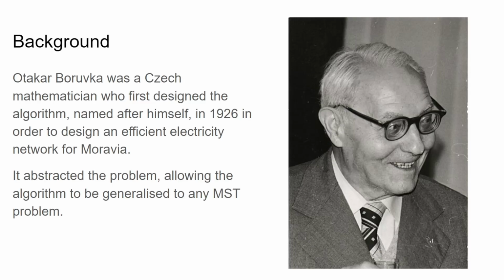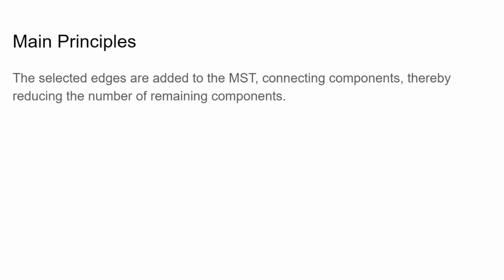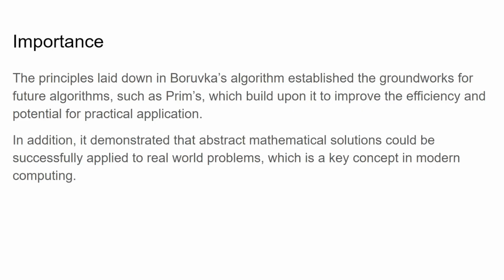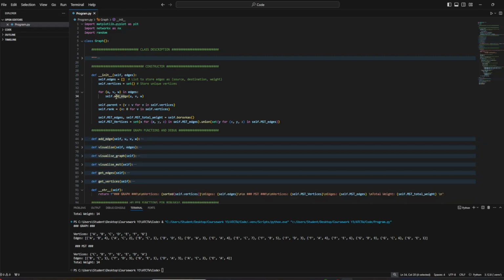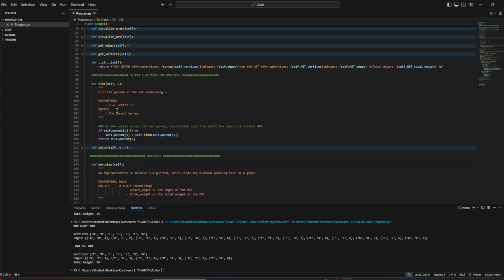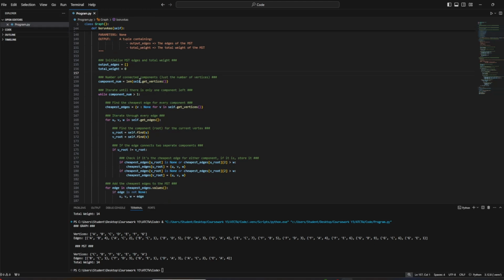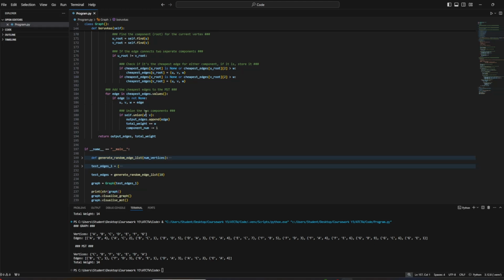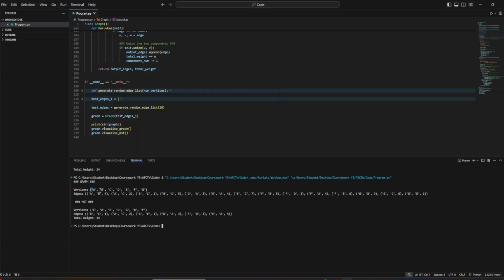UoE | Boruvkas Algorithm Presentation